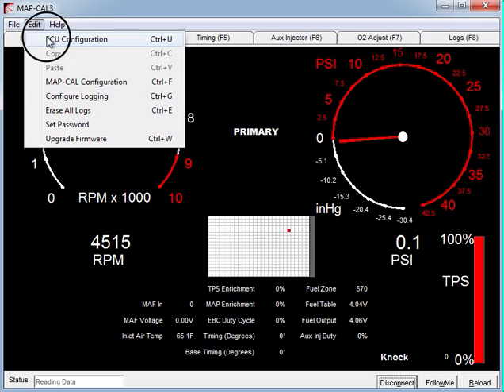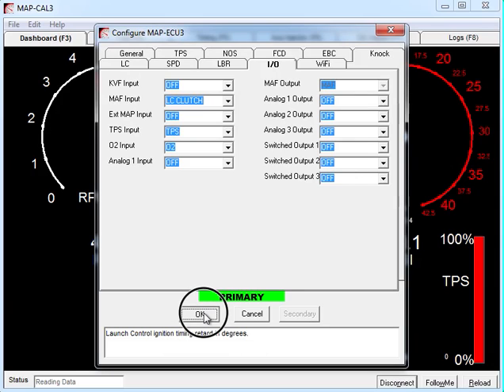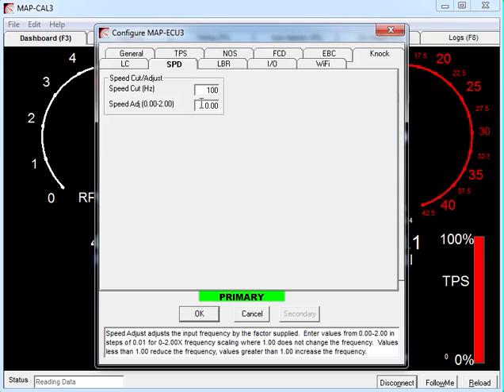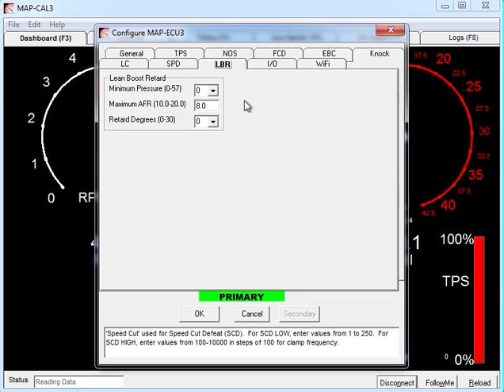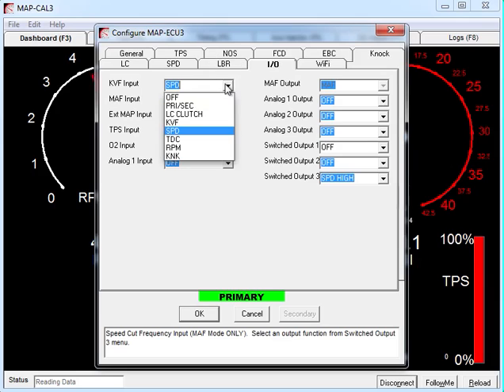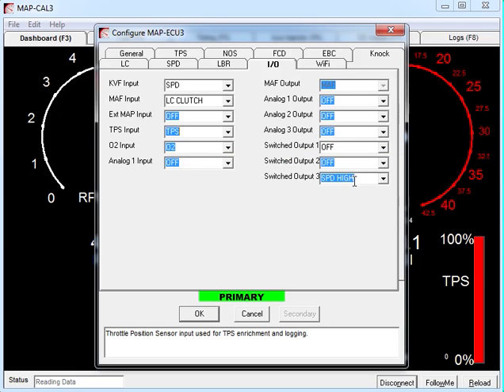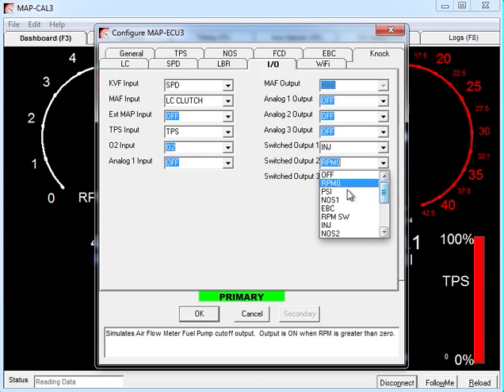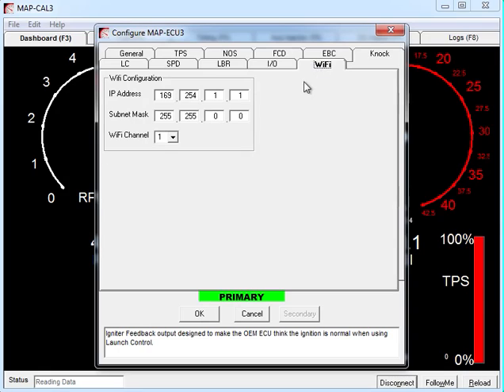MAPECU3 Configuration part 4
This video covers configuring MAP-ECU3 Launch Control, Speed Cut & Adjust, Lean Boost Retard, Input/Output settings and WiFi.